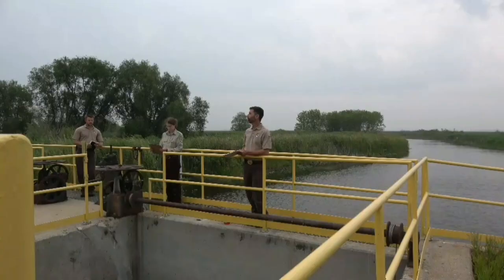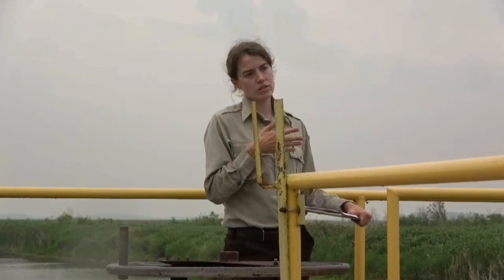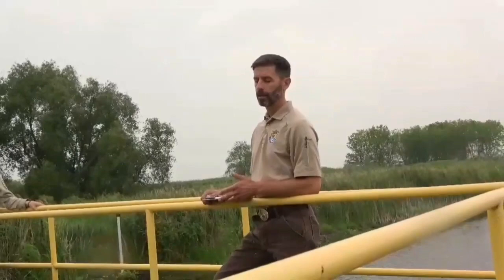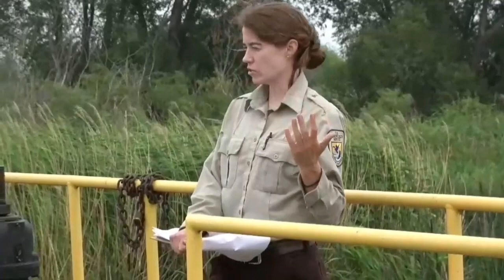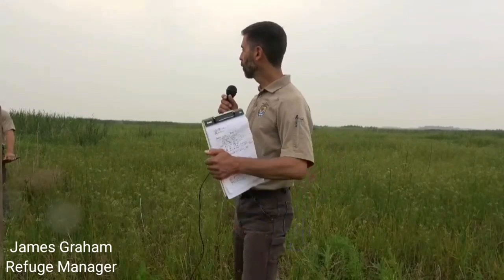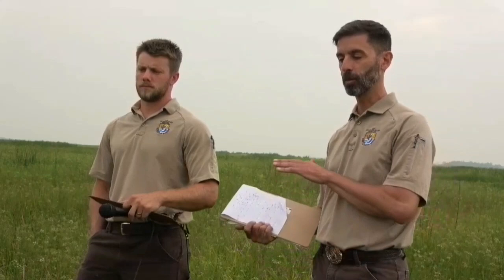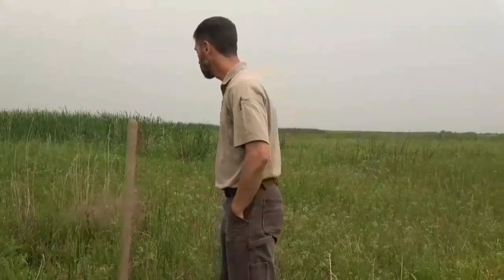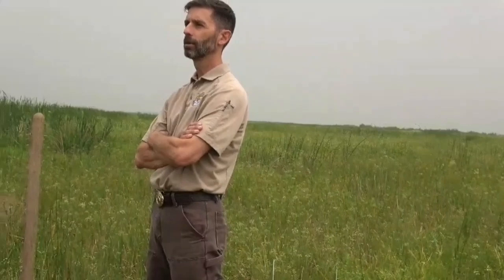RRBC Tour Part 2 - July 21, 2021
Agassiz National Wildlife Refuge